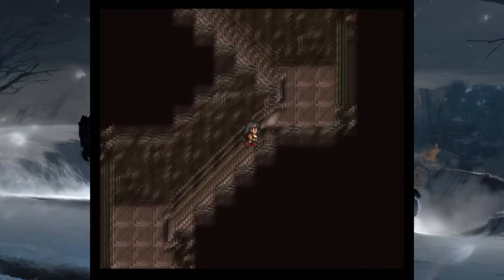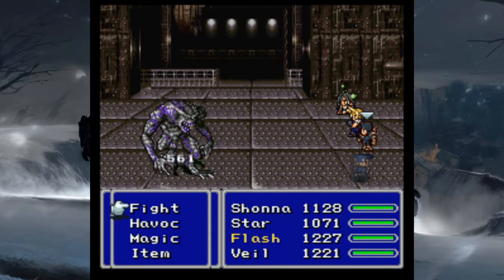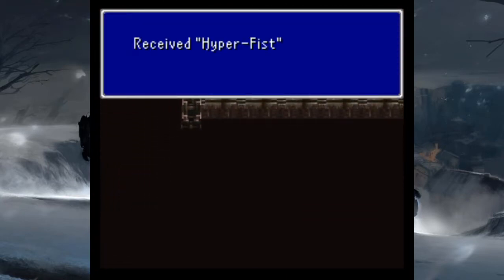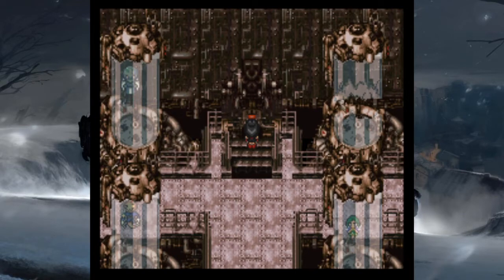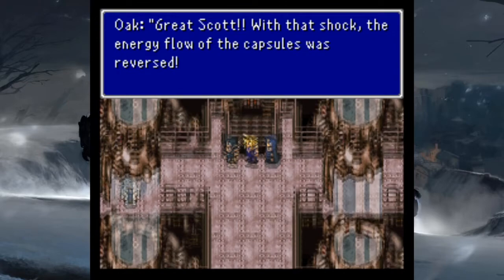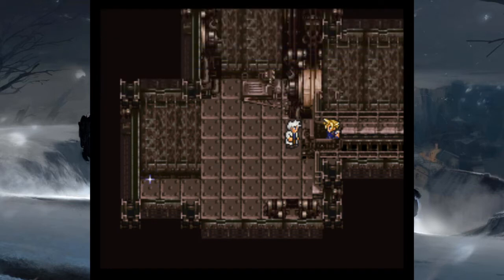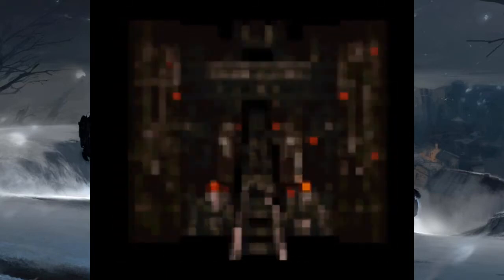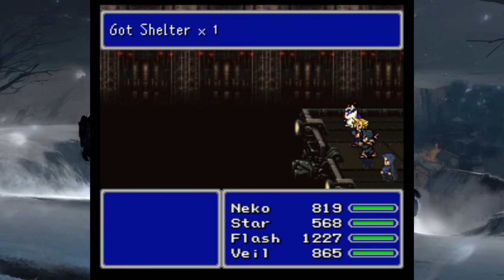Re-Return of the Dark Sorcerer 24 - If You Panzer You'll be Charged with Harassment!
In the quest for the "perfect" file- running into every enemy formation in the game like I was trying to go for all of Gau's Rages in vanilla- it takes a bit longer than it should to get through the second half of the facility, but an interesting change is a most-unexpected guest party member who aids our escape and creates a bit of a NSFV segment.